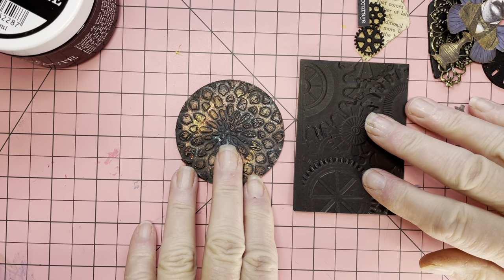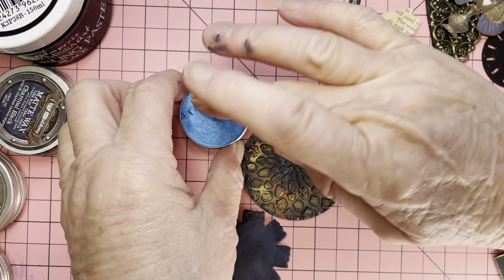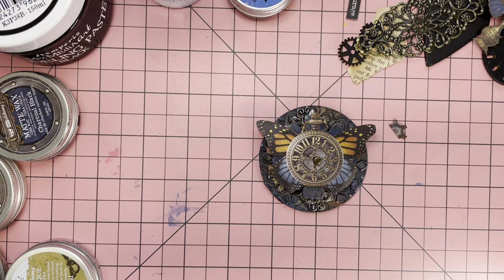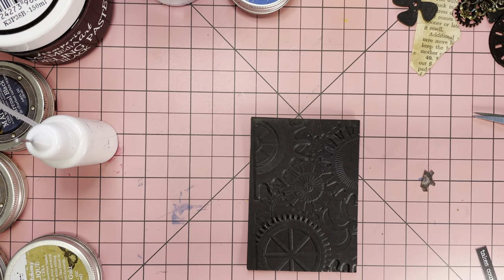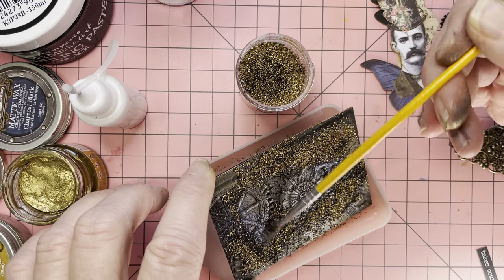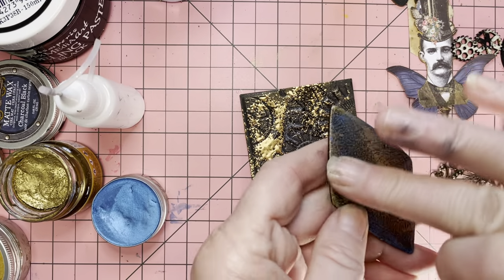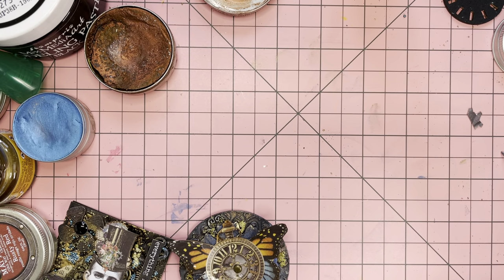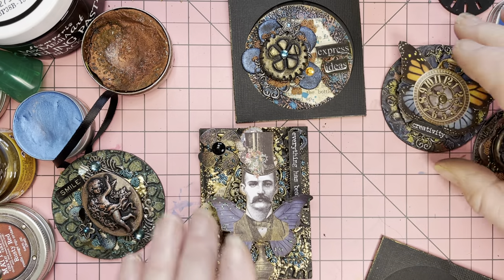Mixed media ATC’s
Hi, This is a long video (the longest I have done anyway lol). I have created two ATC's with mixed media and it is for the very beginner. A friend asked me not to forward anything but to do it all on video which I have done so. You can always hit the forward button when my voice gets tooooo much for you lol. I am messy, definitely uncoordinated and forget what I am saying most of the time BUT I love doing it so I'm happy.. There are a few tips along the ways that might help you somewhere and if so then that also makes me happy.. When you get the chance in this busy and crazy world I would love you to check out my blog and please say hi..